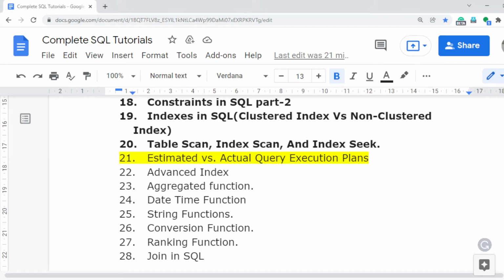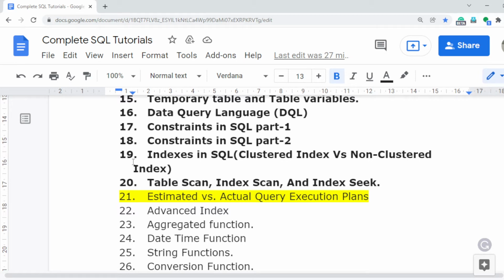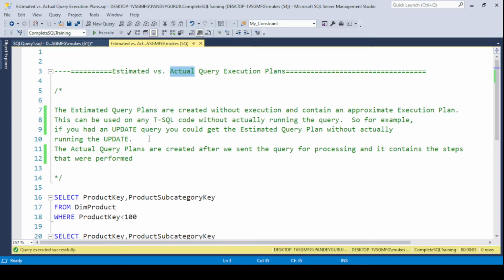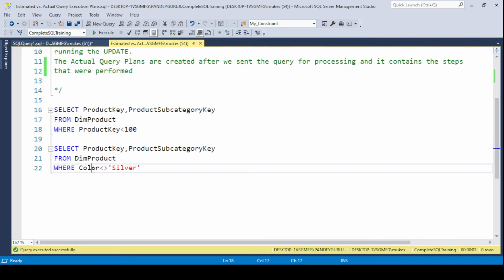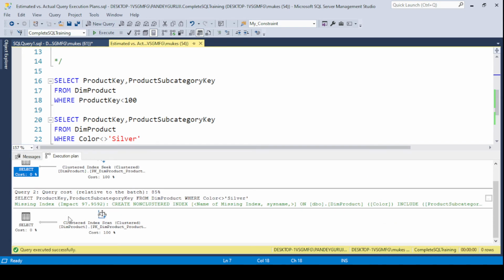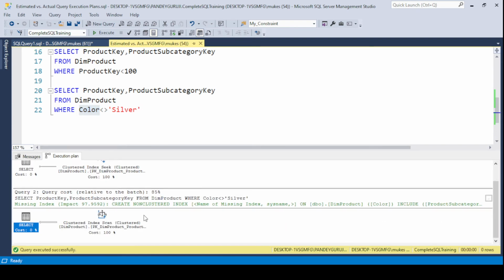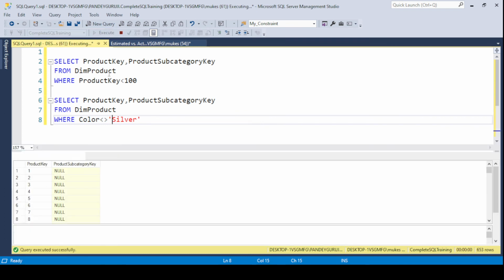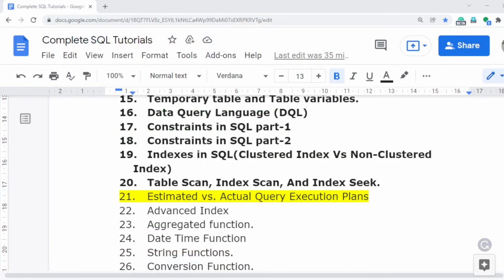21. Estimated Query Execution Plans Vs Actual Query Execution Plans in MS SQLServer by Pandey Guruji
This Video contains In-depth coverage of Estimated vs. Actual Query Execution Plans. Covers how to read the execution plans and optimize the performance of the query. In this videos series, you'll learn how to read and write complex queries. Handle tricky SQL interview questions. Implement complex SQL queries and answer popular interview questions on SQL.
The Estimated Query Plans are created without execution and contain an approximate Execution Plan.
This can be used on any T-SQL code without actually running the query.  So for example,
if you had an UPDATE query you could get the Estimated Query Plan without actually
running the UPDATE.
The Actual Query Plans are created after we sent the query for processing and it contains the steps
that were performed